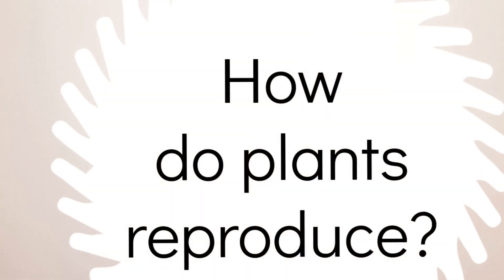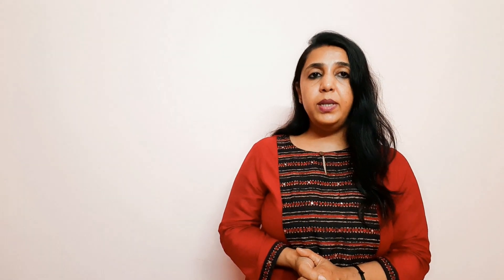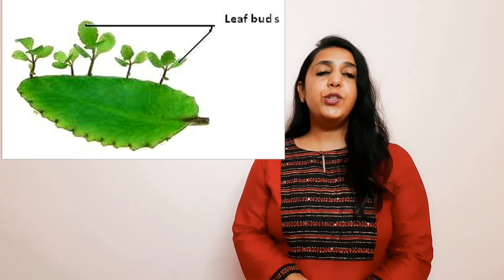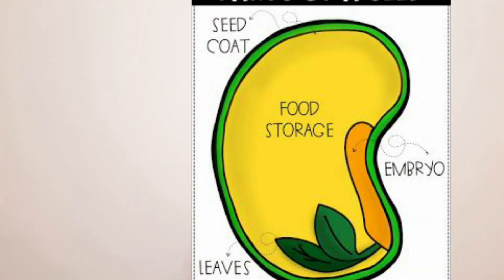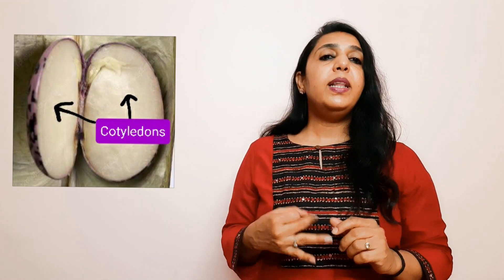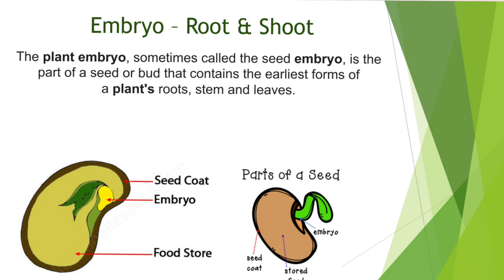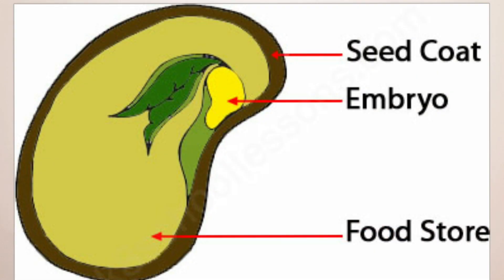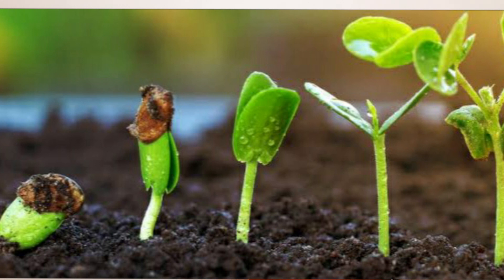Reproduction in plants, seed Structure and seed Germination- class 5 -science- Chapter 1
Vegetative reproduction
 Seed Structure- seed coat, Cotyledons and Embryo.
Seed Germination
Seed germination requires- air, water and warmth
Helim - scar on seed
Micropyl- small hole  from which seed absorbs water and swells.